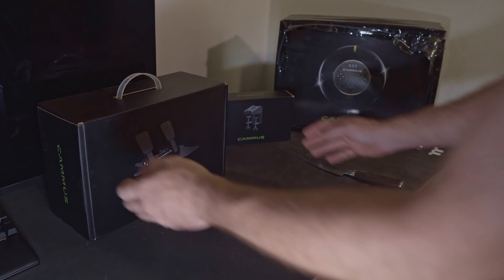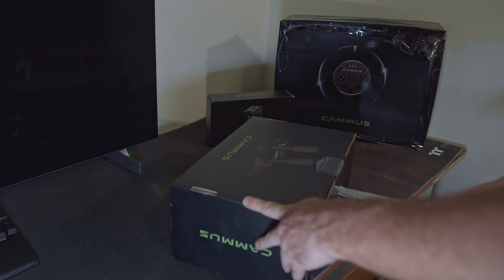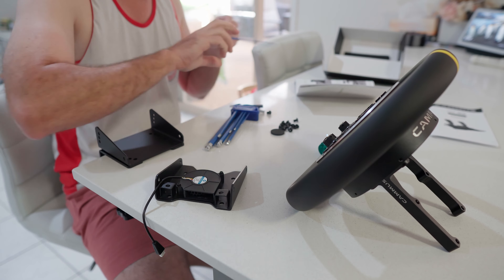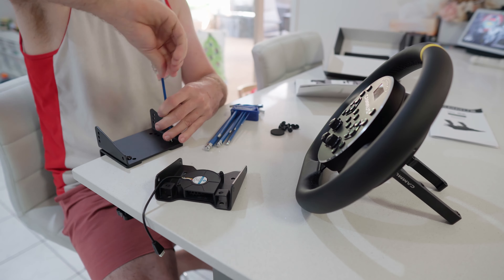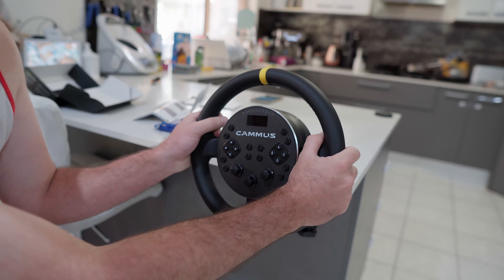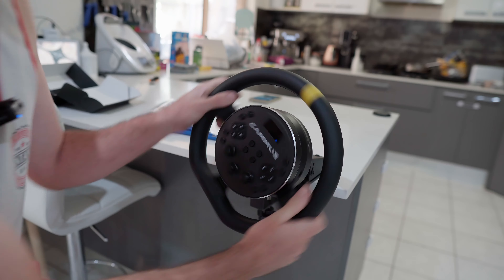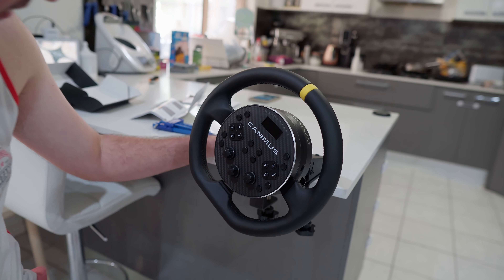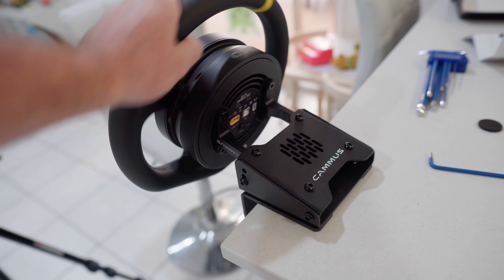Cammus C5 Unboxing and Initial Impressions - How good does this wheel look?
As we get dialed in for our full review of the new Cammus C5 sim racing wheel and pedals, in this video we show you the unboxing and initial set up of the wheel and mounting bracket.

The Cammus C5 is a relatively new addition to the sim racing world and it sure is making waves.  We will be taking a detailed look at the wheel, the pedals and where we see this new entry fitting in to the direct drive sim racing wheel market in this video series.

And for Josh to wear a shirt.  All coming in the next video!